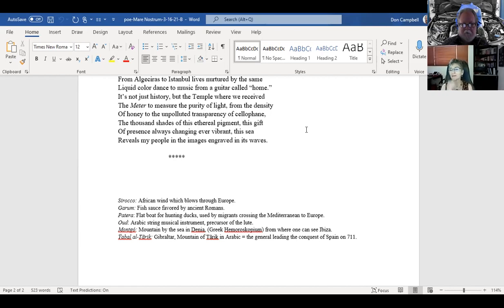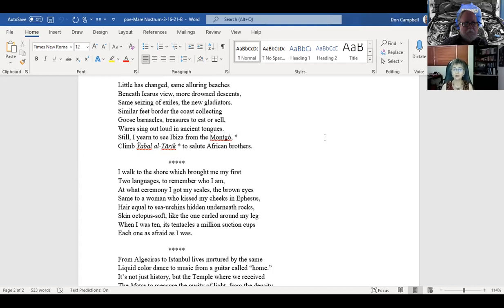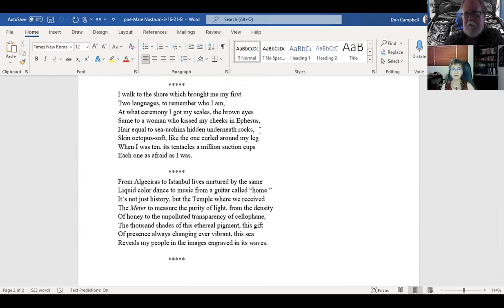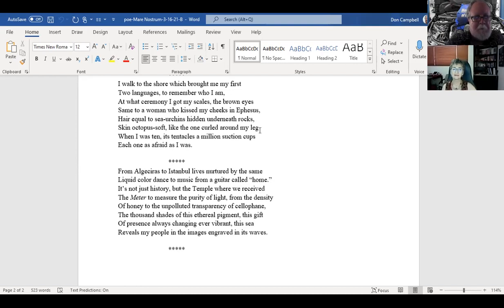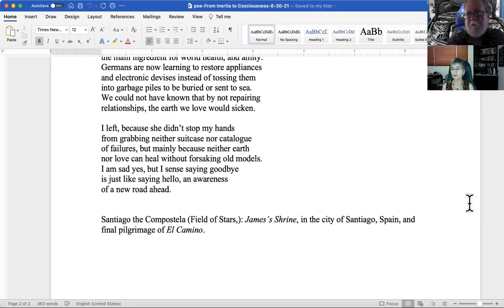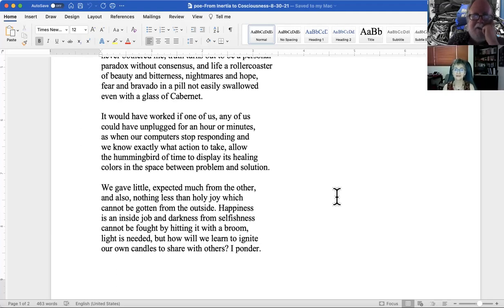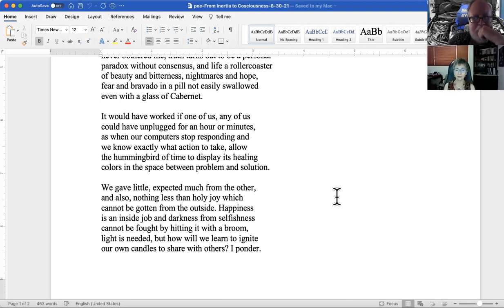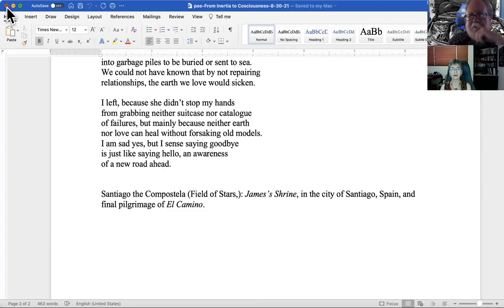Mechanics of Poetry SEASON 2 Episode 14 Alicia Viguer-Espert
Don Kingfisher Campbell hosts an analysis and discussion of two poems by Alicia Viguer-Espert with the author.